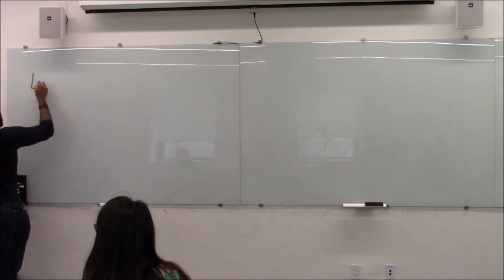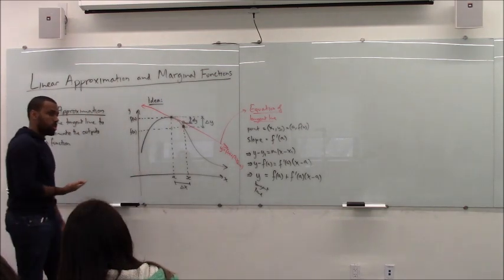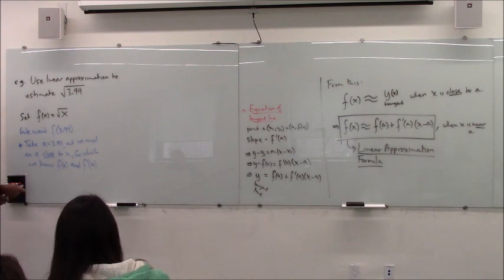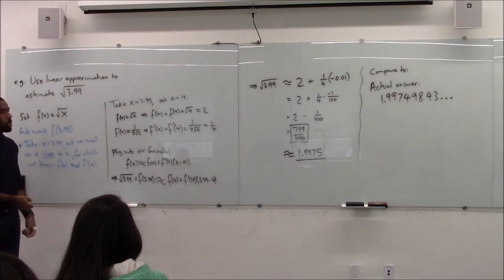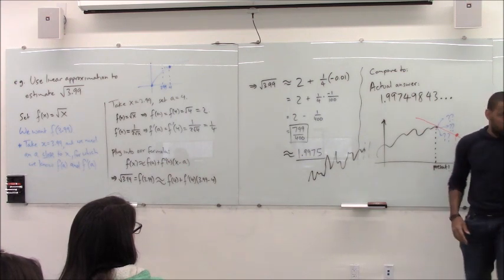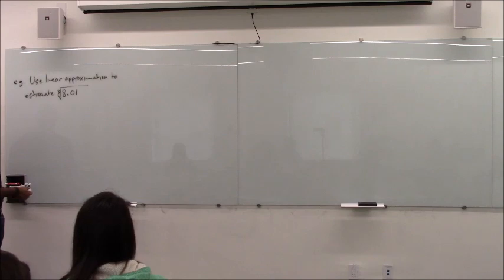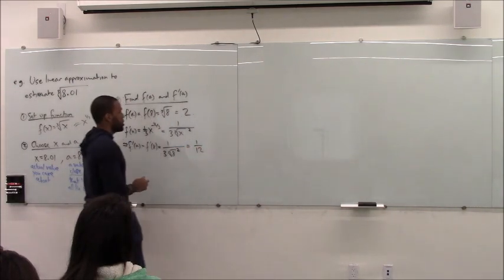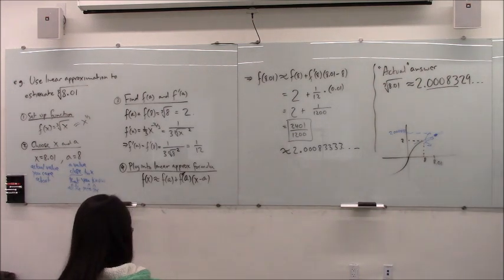Math 1203-R03 Lecture 19 - Linear Approximation